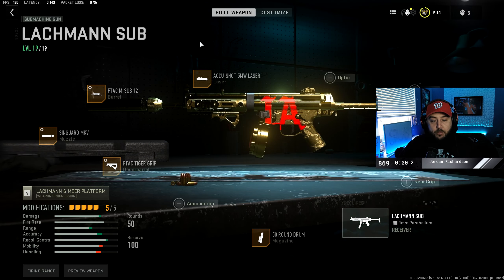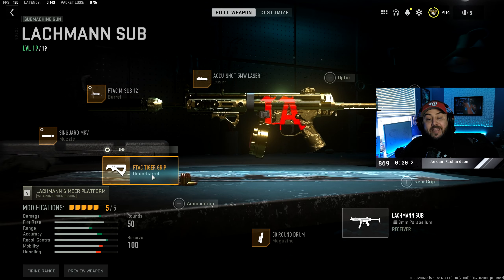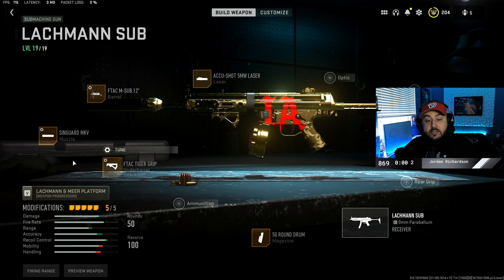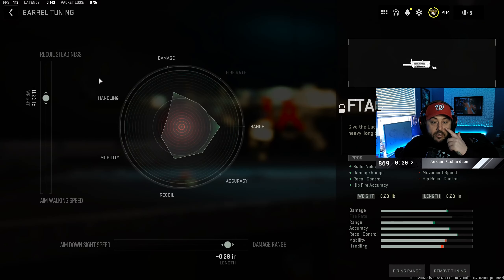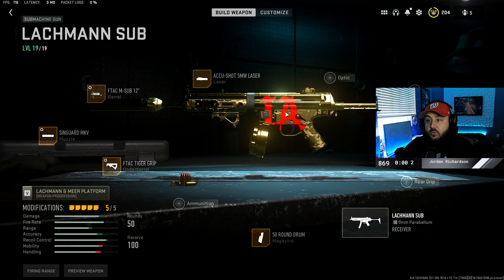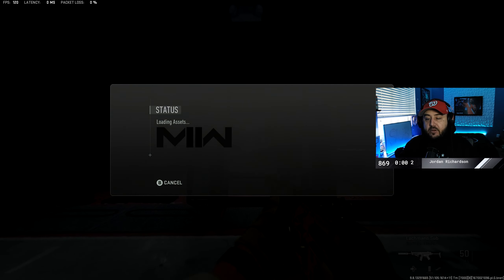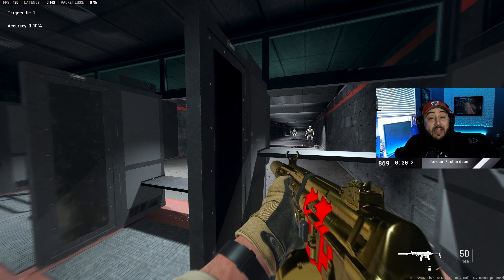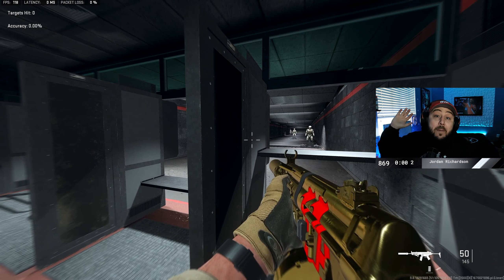The MP5 is the UNREAL Weapon of Warzone 2